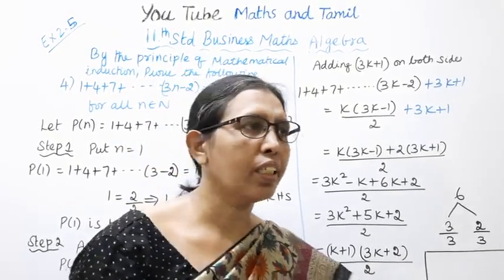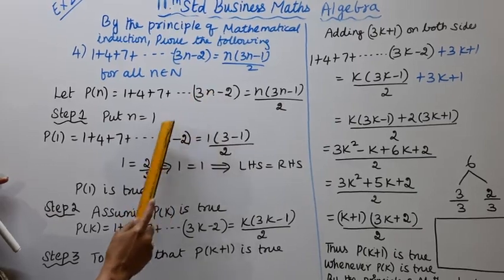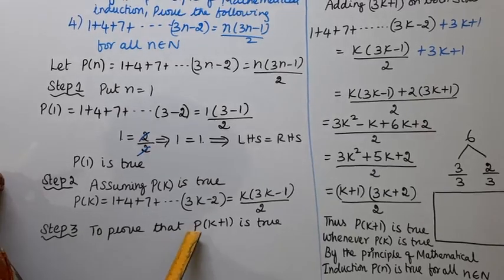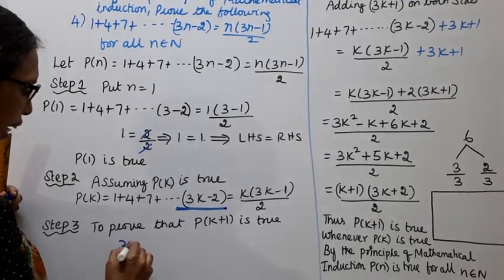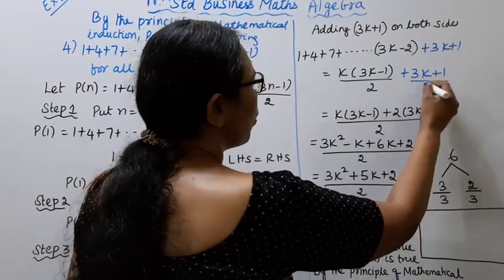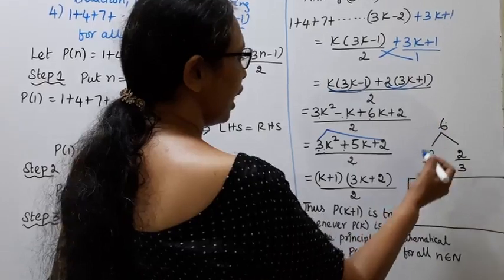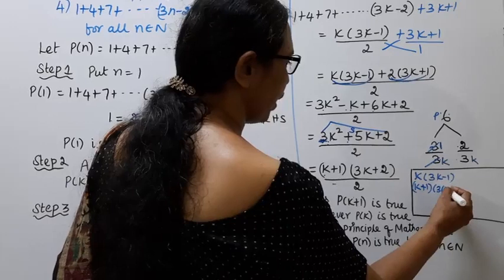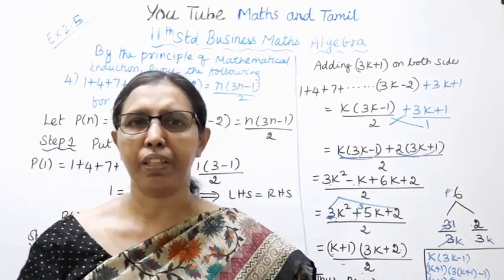T.N. 11th Business Maths Exercise:2.5 Sum - 4 | Algebra | Chapter - 2.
.Dear Students,